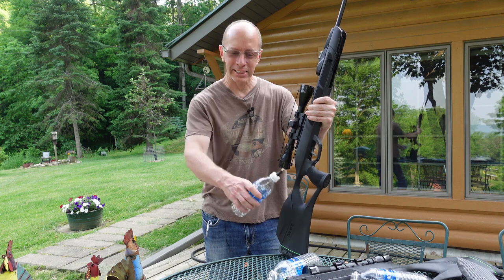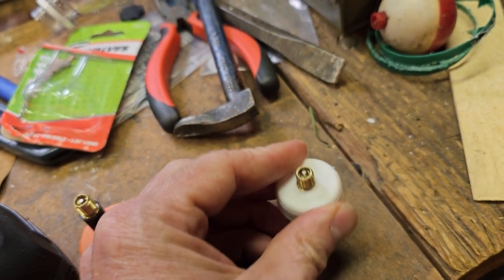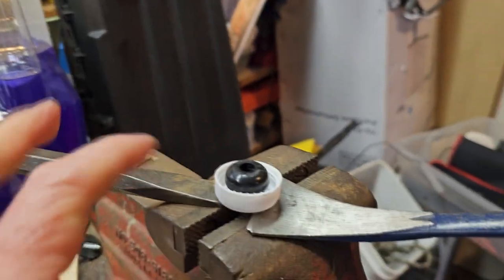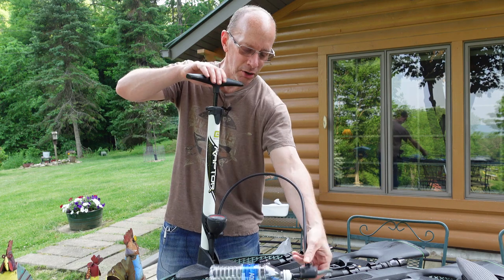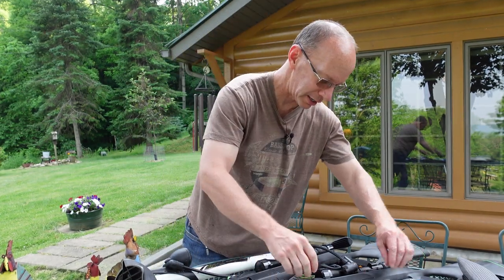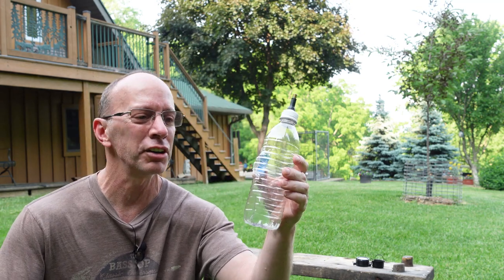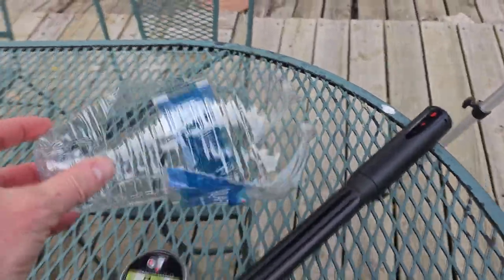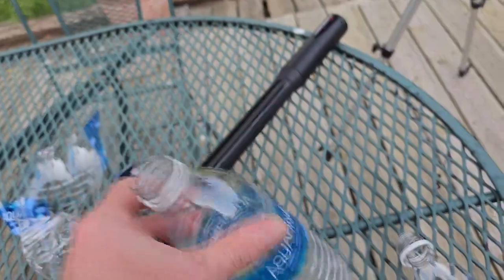Shooting Exploding Water Bottles with the Gamo Magnum Gen3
How to make Explosive Water Bottles for targets.

Valve Stems
Gamo Magnum